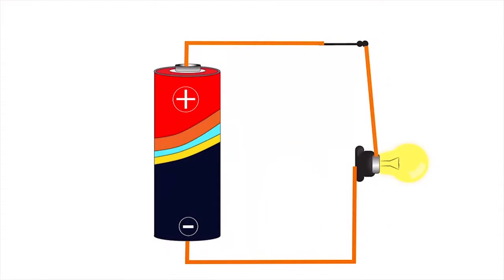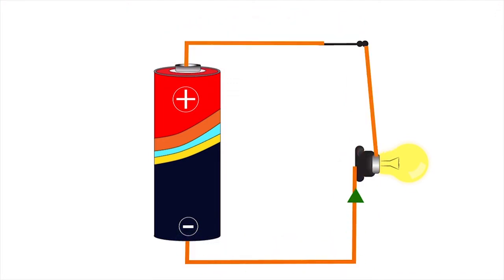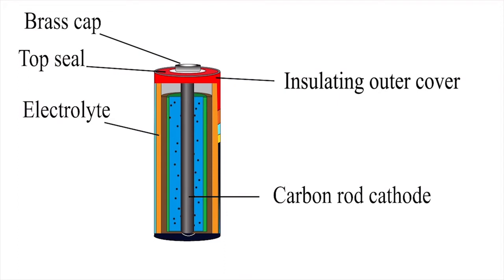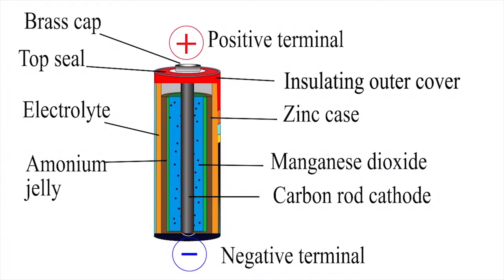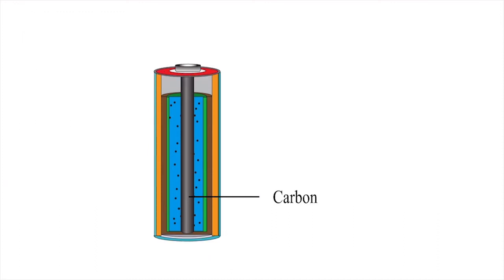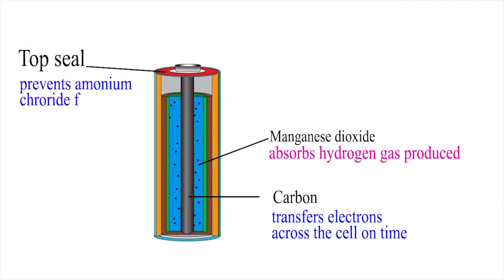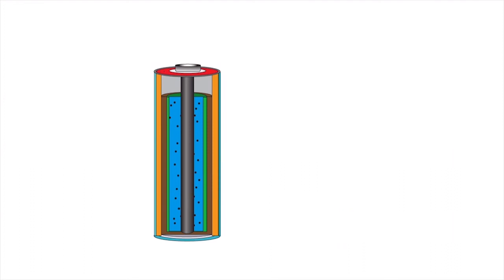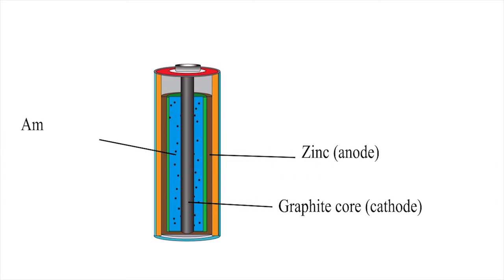P7 SCIE TERM 1 LESSON 4 OF 10 THE DRY CELL P7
Using songs to learn enhances learning,  assists in memory and conveys information. Things learnt using songs can be remembered up to sixty years after the song was last heard.